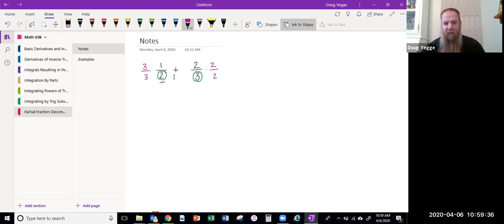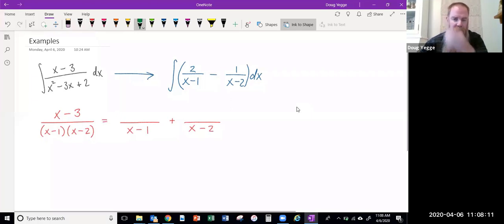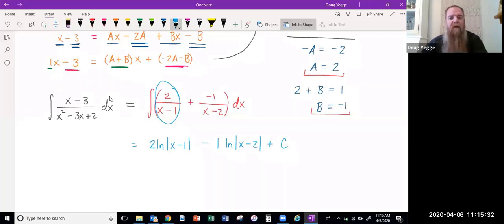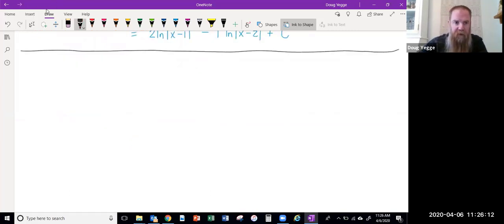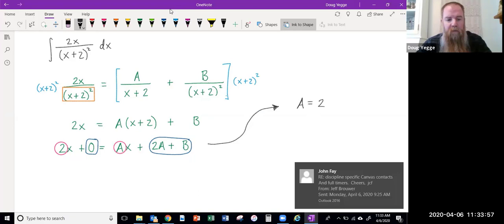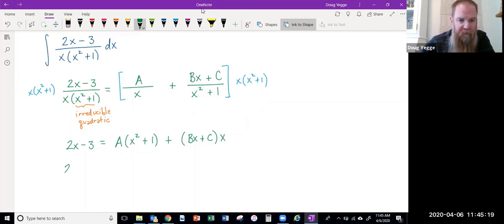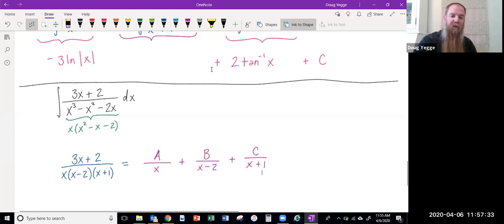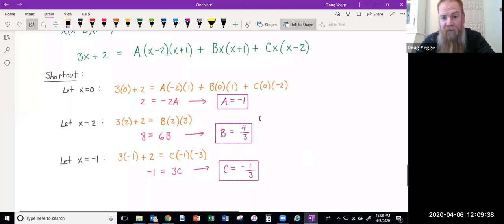Integration by Partial Fraction Decomposition